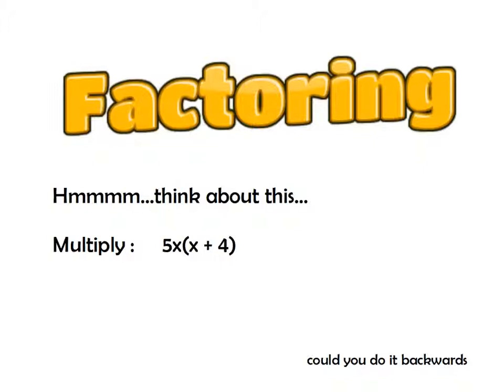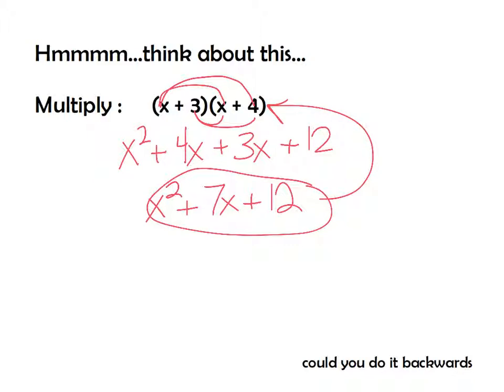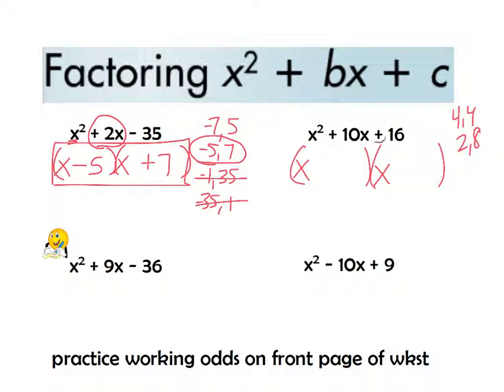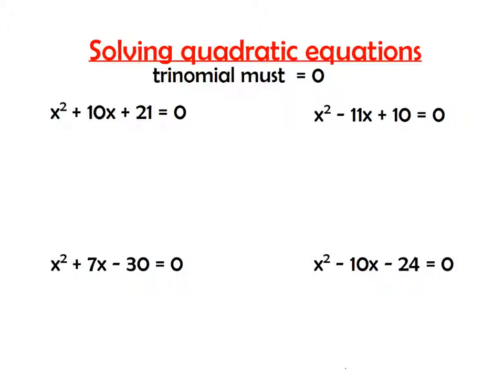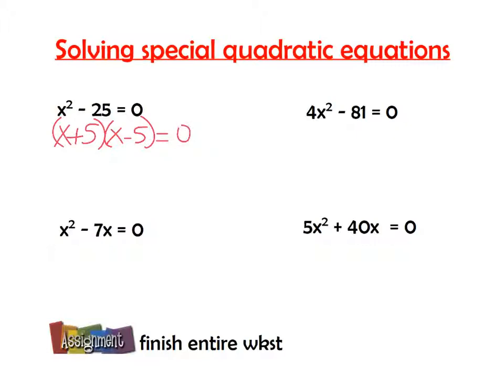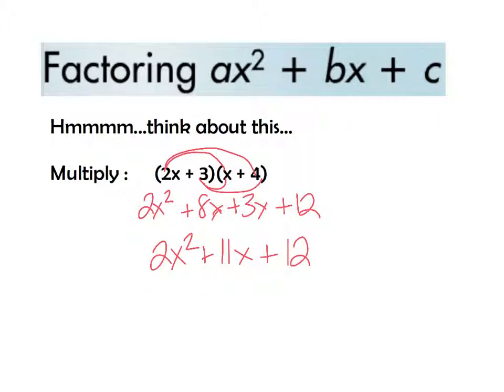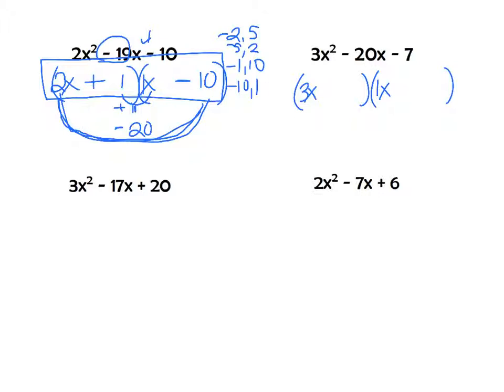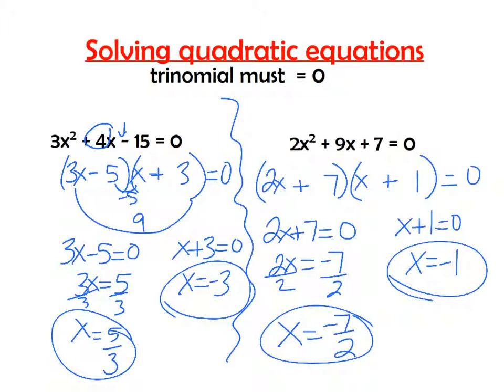Geometry - Factoring Review